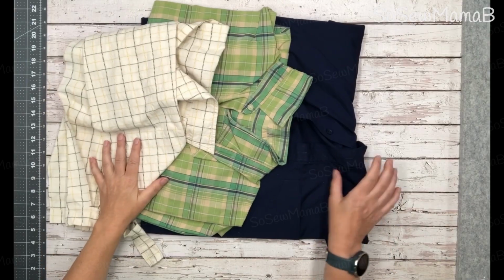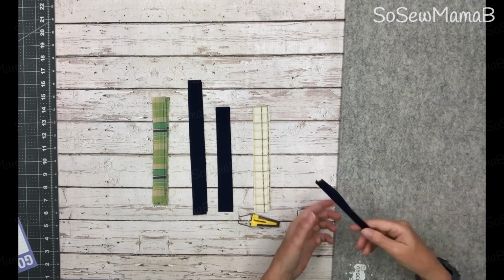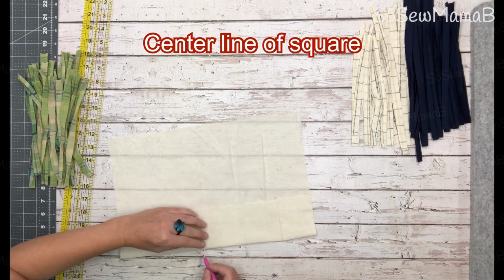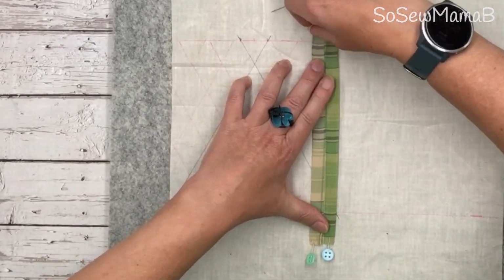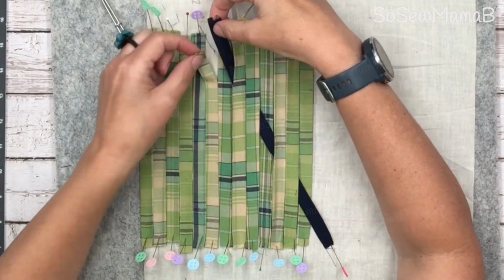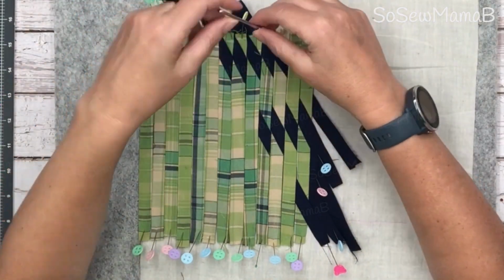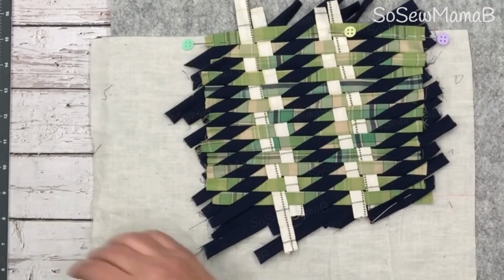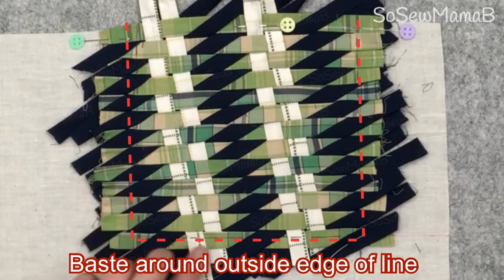See how i made beautiful new fabric from Dads old shirts. Hobo bag part 1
Use up Dads shirts to make beautiful new fabric that can be used in any memory project.  Here I made some beautiful new fabric to add to my scrappy denim hobo bag.

Make as big or small as you like. Play around with your fabrics and colors to create this three dimensional fabric which draws the eye to your creation.

Here is the link for the denim scrappy hobo style shoulder bag, which is made out of even the smallest bits of denim scraps. Don’t throw away anything ;)

Please subscribe to my channel and press the like button this will help my channel grow and help me create more videos for you to learn and be inspired to make your own pieces of art. Xx